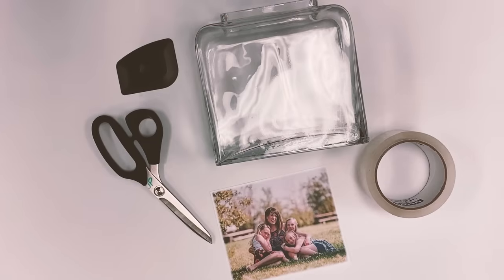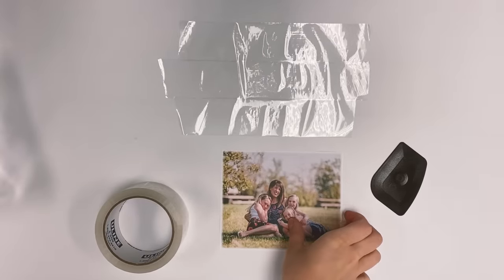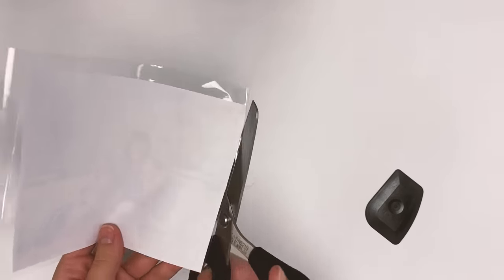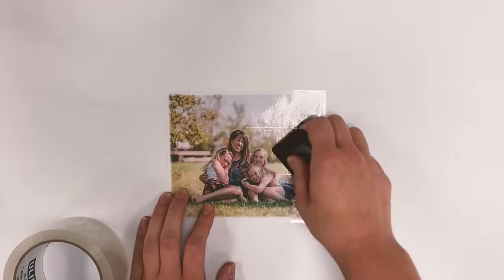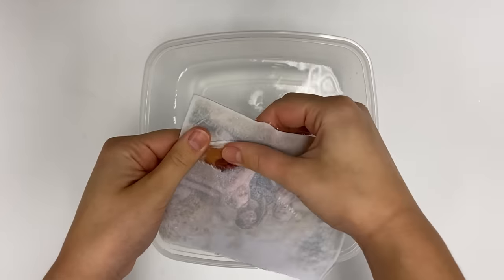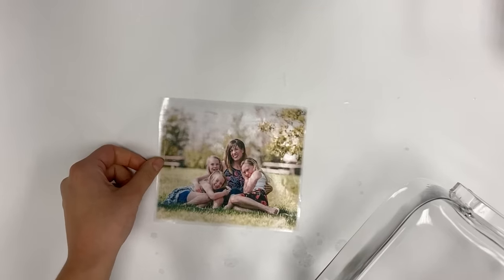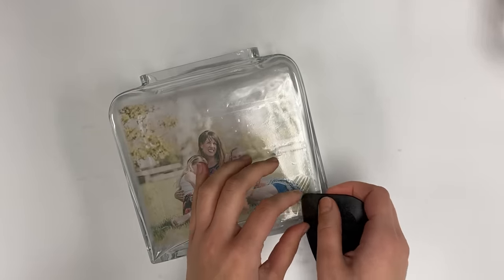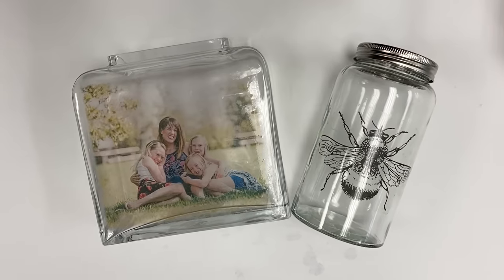DIY photo transfer on glass using packing tape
Learn how to turn your photos into clear stickers and add onto glass! Grace demonstrates how to do so with a photo, glass block, a bowl of water and clear packing tape. CORRECTION: If you do have text in your image, you do not have to reverse it on the printout. If you would prefer to print the instructions, head over to our craft blog